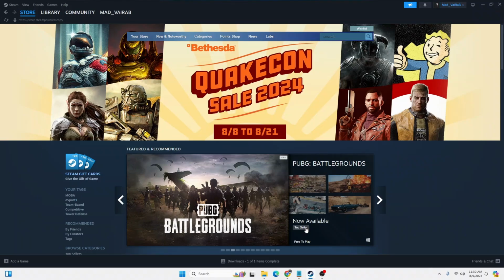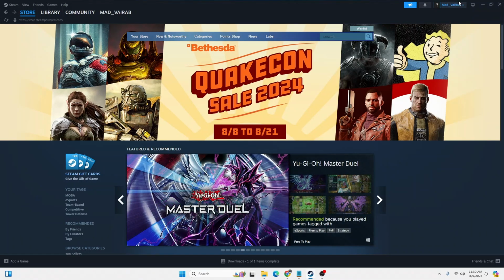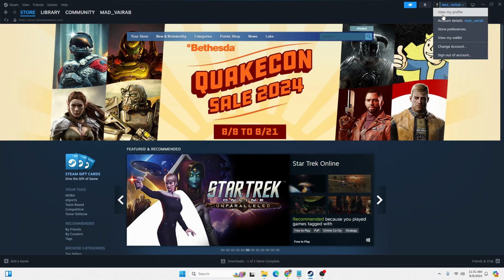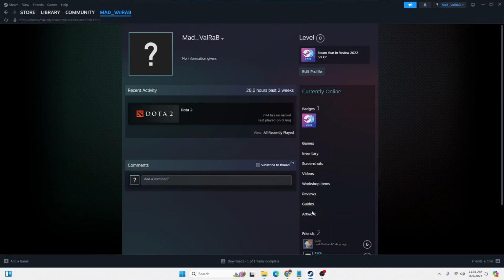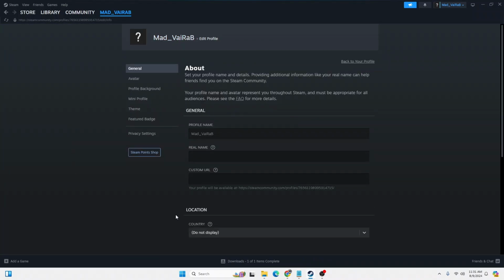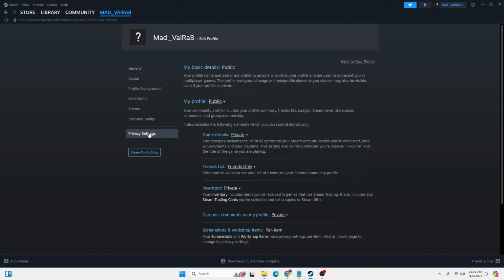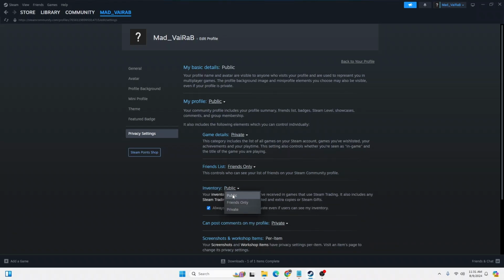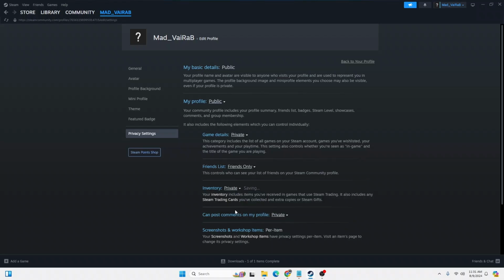How to Hide Steam Inventory on PC 2024?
How to Hide Steam Inventory on PC 2024? MadTechTutorial

Looking to hide your Steam inventory on PC in 2024? MadTechTutorial is here to help! In this video, we'll guide you through the steps to make your Steam inventory private, ensuring your items and trade information stay hidden. Follow our easy instructions to adjust your privacy settings effectively.